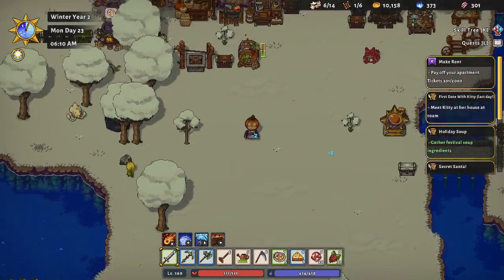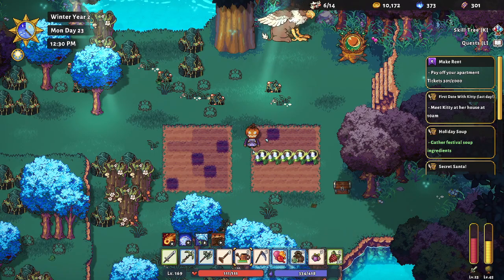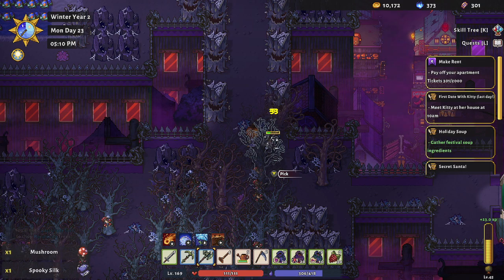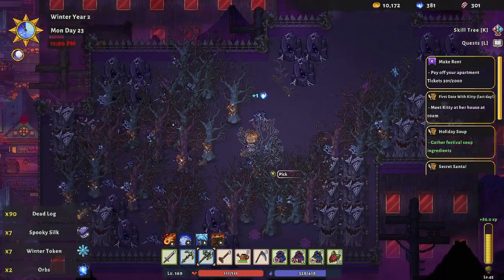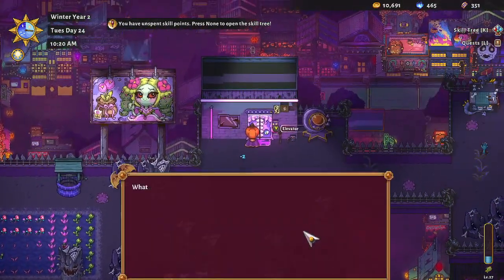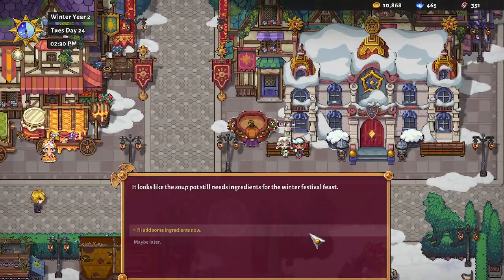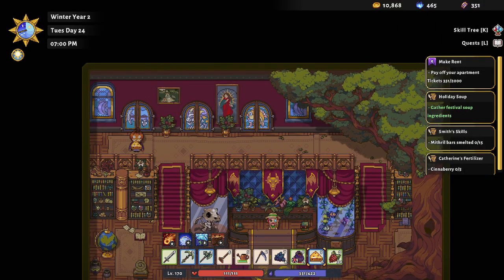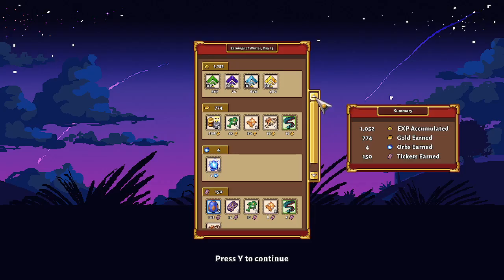Sun Haven #47: Withergate Sewer Barns?!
Lets Play
Day 107 & 108
Winter Monday 23rd & Tuesday 24th